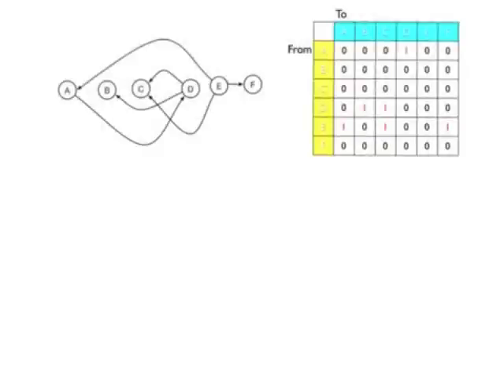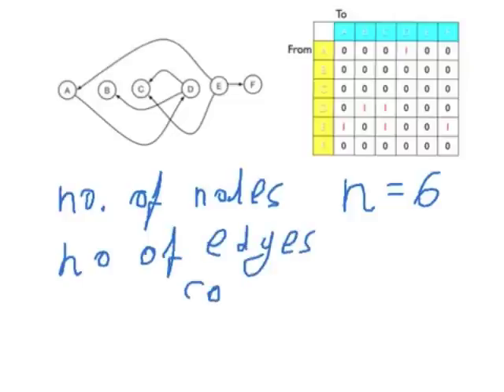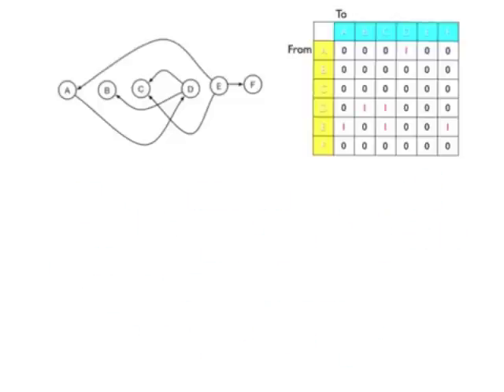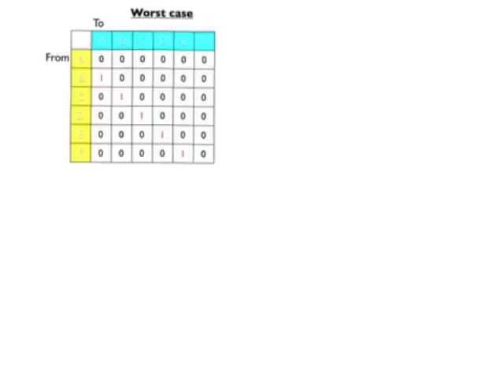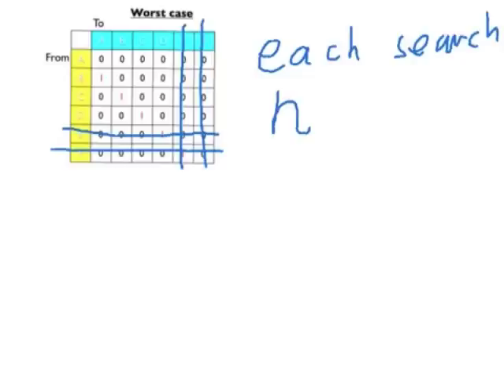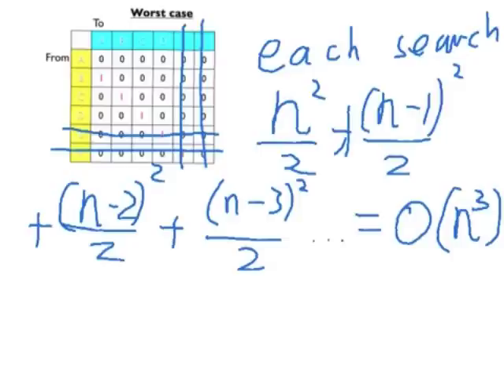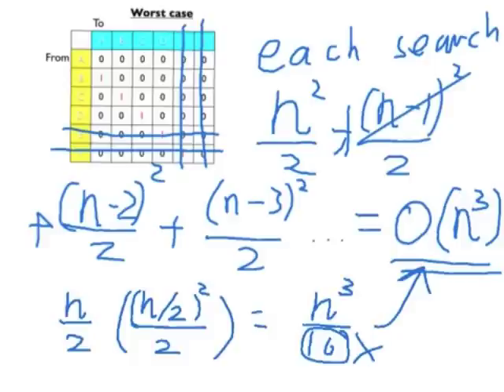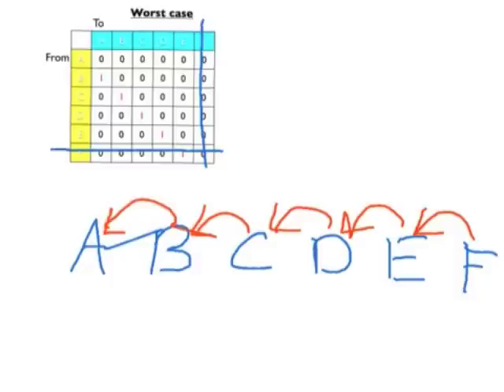Topological order 2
Topological order, the complexity of using a contingency table